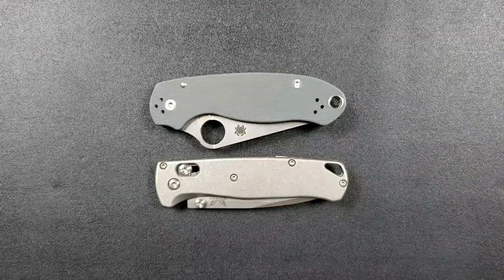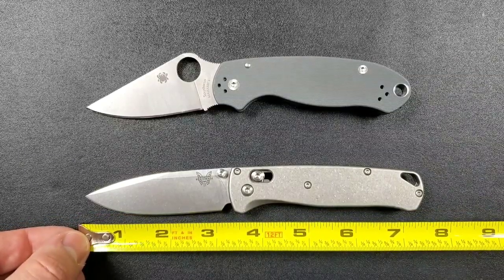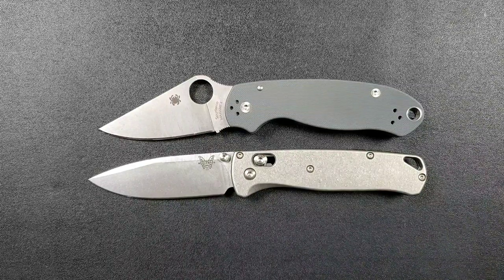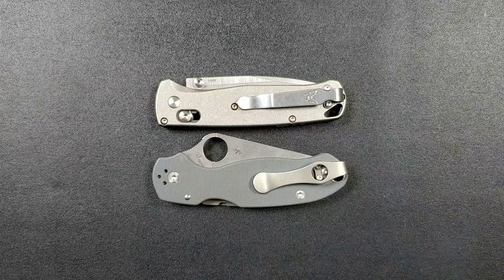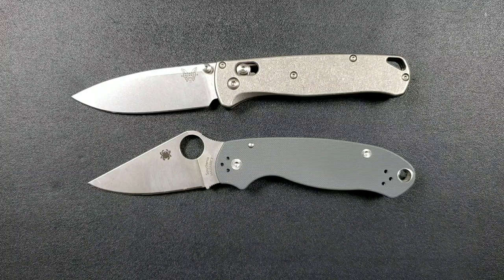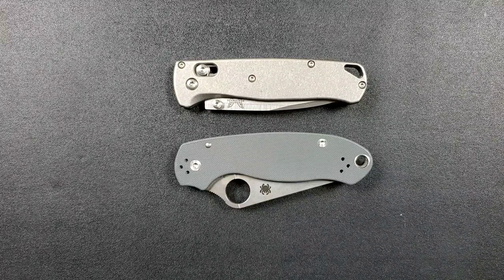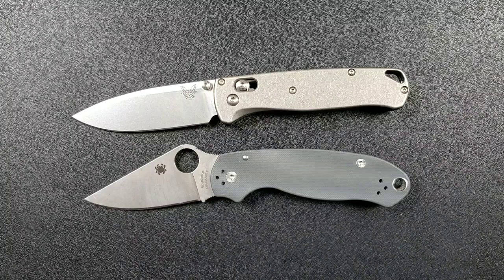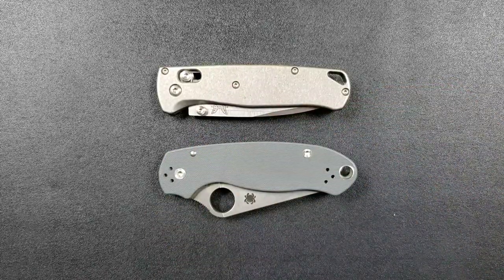Spyderco Para 3 VS Benchmade Bugout - Which Is REALLY Better?